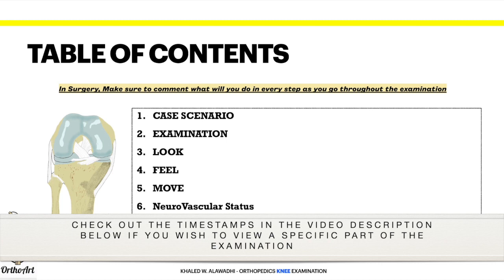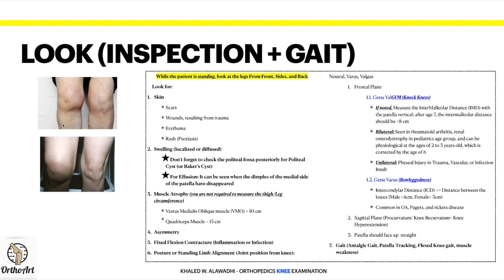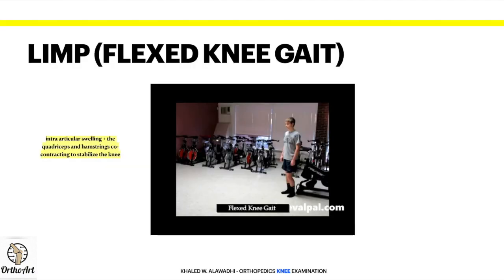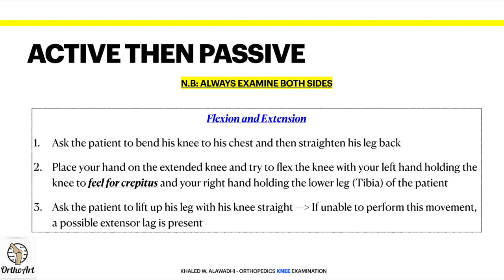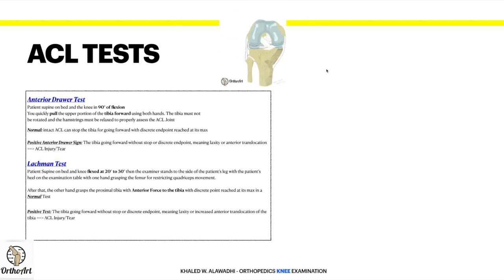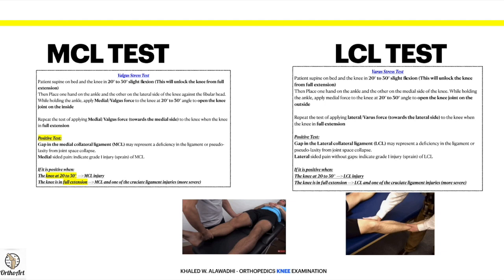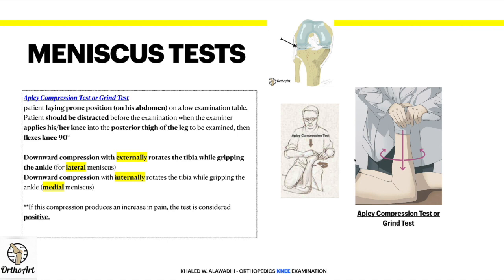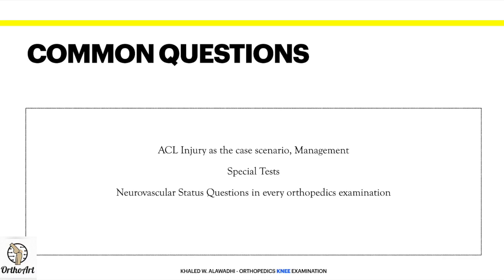Orthopedics Art and KuMSA - Orthopedics Knee Examination 2020 Presentation and Videos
Orthopedics Art - Orthopedics Knee Examination, including Presentation with Videos, for the Clinical Year Medical Students at Kuwait University

Please Adhere to your local medical school guidelines as some approaches and steps differ between some medical schools

📍 Instagram and twitter @orthopedicsart

📥 If you have any more questions, feel free to write your Question/Comment in the comments section below or send me an email at , and I will be more than happy to answer your Questions

🎞 Chapters
0:00 - Introduction
0:22 - Disclaimer
01:02 - Table of Contents
01:44 - Case scenario
03:06 - Examination Setting + TIPS
05:14 - WIPE
05:40 - Look (Inspection + Gait)
15:51 - Limp (Flexed Knee Gait)
16:38 - Feel (Palpation)
22:45 - Move (ROM)
24:22 - NVS
29:30 - Special Tests
29:49 - ACL and PCL Tests
35:52 - MCL and LCL Tests
41:11 - Meniscal Tests
47:40 - Patellar Tests
52:22 - Common Questions

📺📽 Video References:
                            Case Scenario:

1. Man United vs Anderlecht - UEFA Europa League QF- 20th April 2017 (Anterior Cruciate Ligament Injury - Zlatan Ibrahimovic)

                            Look (Inspection)

                            Feel (Palpation)

5. Fifa Medical Network - Knee Examination

                          Move (ROM)

                          Special Tests

7. FIFA Medical Network - Knee Joint Examination

9. FIFA Medical Network - MCL Test

10. FIFA Medical Network - LCL Test